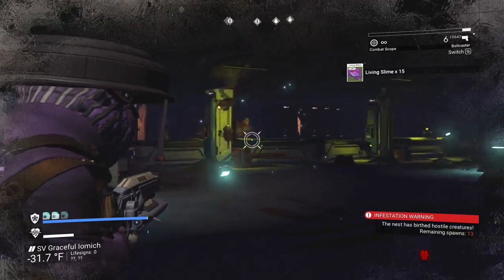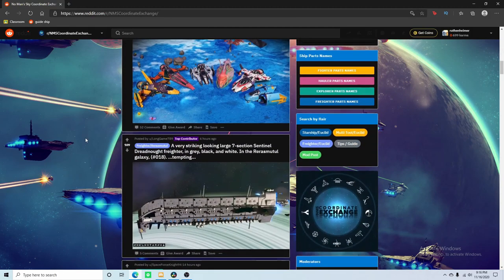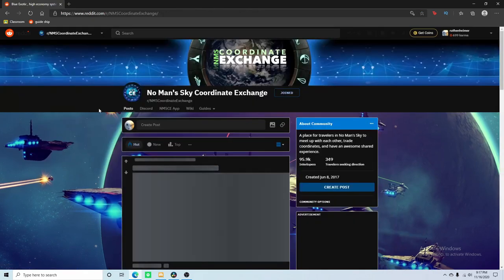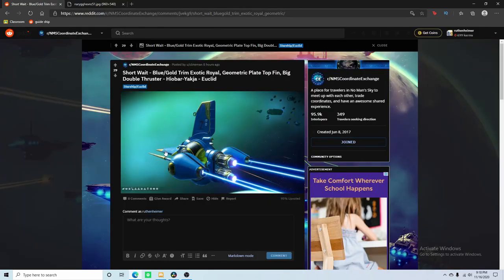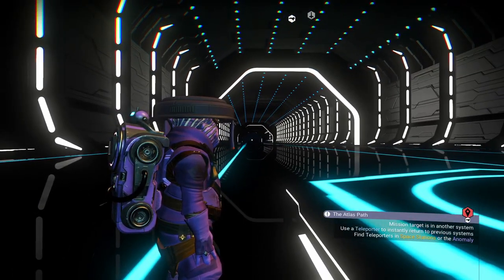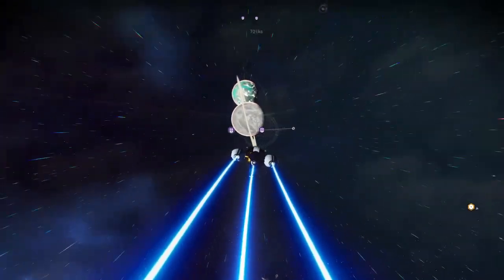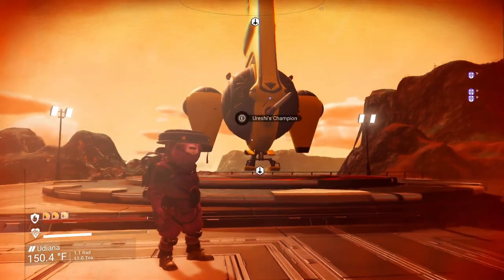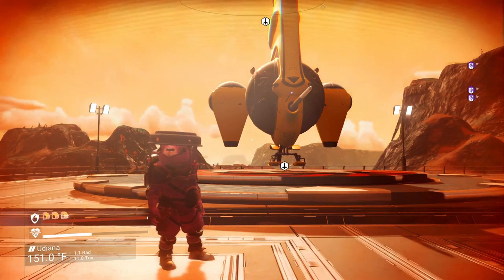How to get ANY EXOTIC SHIP in No Man's Sky 2021!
In today's episode of What the Hell Am I Doing With My Life, we are exploring the mysteries of the No Man's Sky universe and learning how to find any ship in No Man's Sky in 2020! Since ship customization in NMS is nonexistent, I decided to make the ultimate guide to getting your favorite ship. I hope this helps!